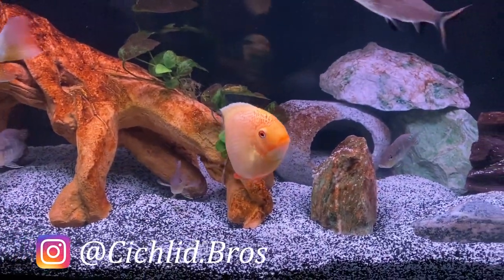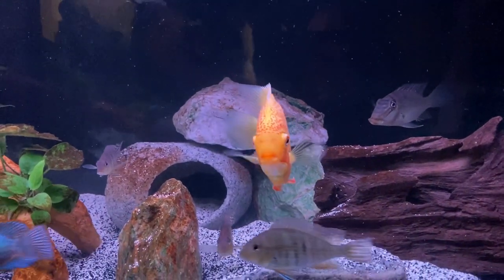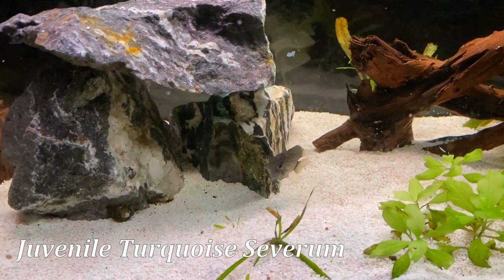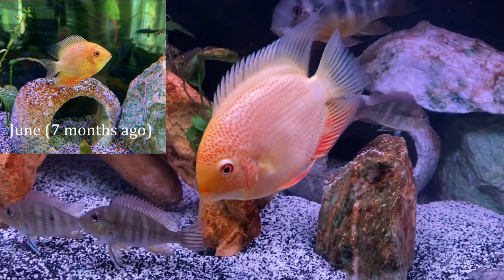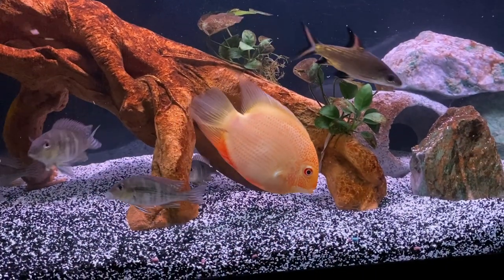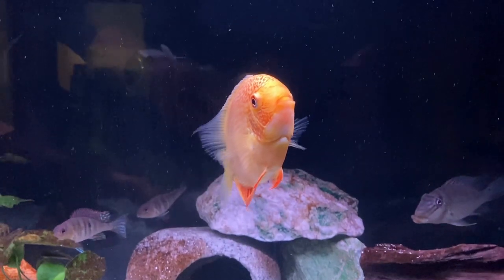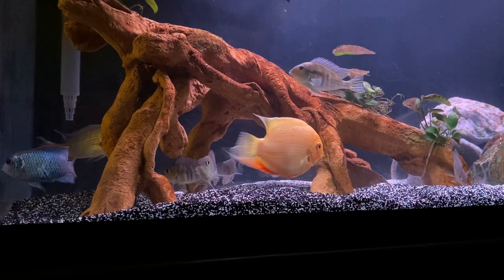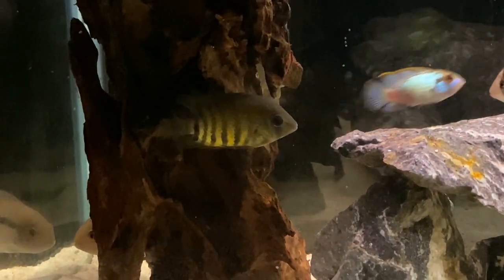Severum Cichlid | Care Guide & Species Profile (Heros Efasciatus)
This is a spotlight on the Severum Cichlid (Heros Efasciatus). We walk through the background on these cichlids, as well as a care guide. We touch on the different types of Severum (Red Shoulder or Rotkeil, Green, Gold, Red Spotted and Turquoise Severums.

Tank size is the primary consideration with these fish. We'd recommend a 75 gallon tank at minimum for an adult. Regarding tank mates, it would be wise to have back up plans if you're putting these with the aggressive cichlids out there (Jack Dempsey's, Green Terrors, etc.). We've had luck in our own experience, but it just something to consider!